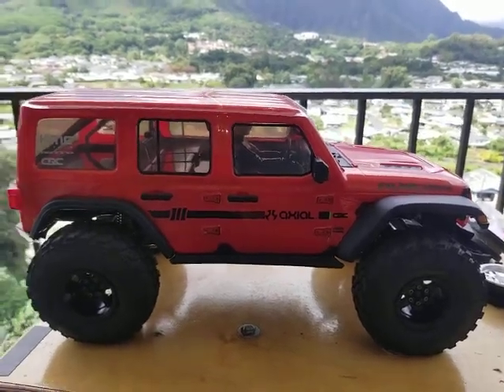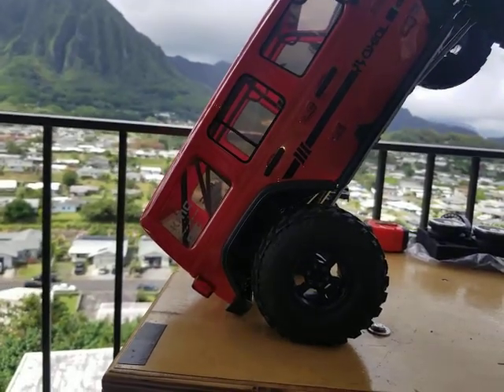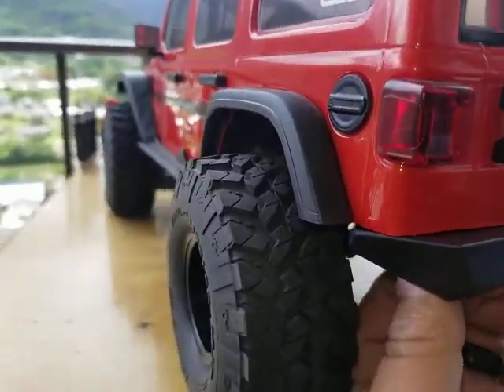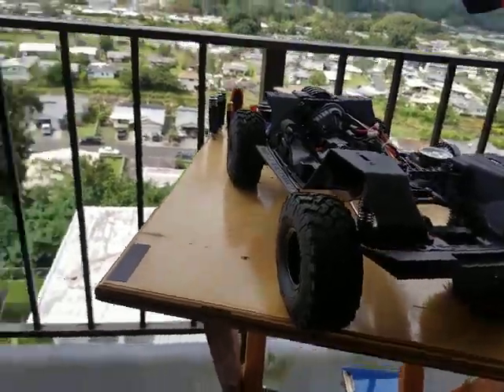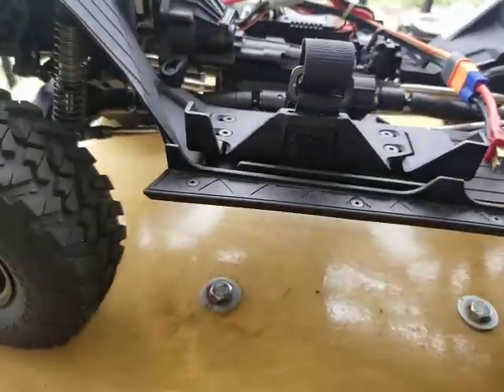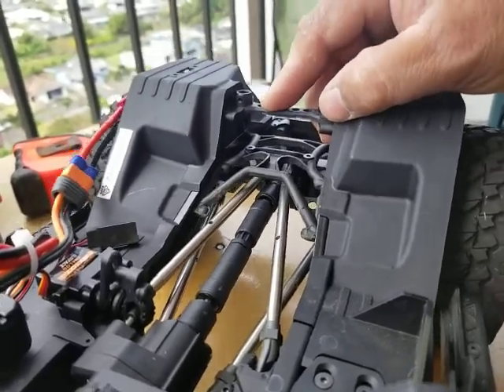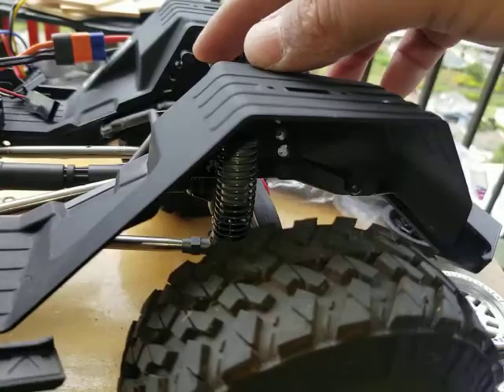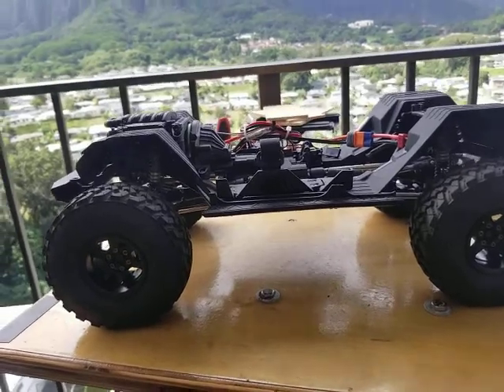SCX10 III free mods.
Working on Koa's scx 10 III. Free mods and new Boom racing Krait extra wide murdered out 1.9 wheels. Some clearencing and recording.